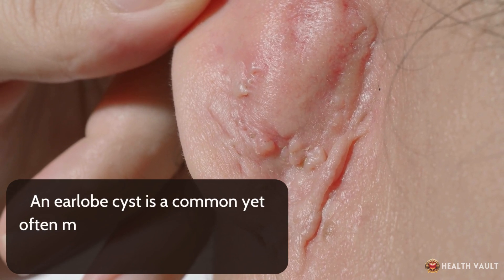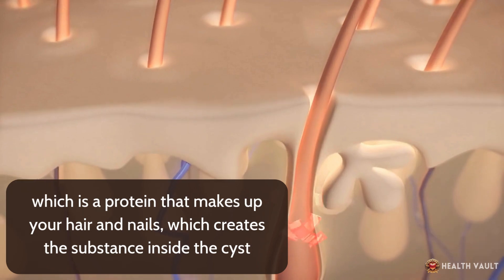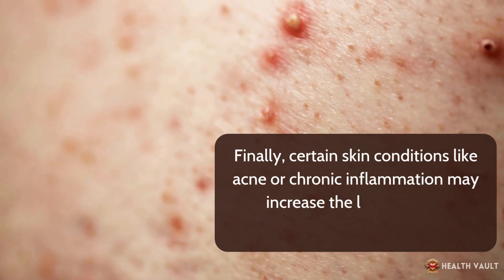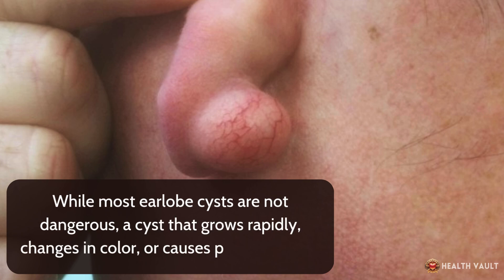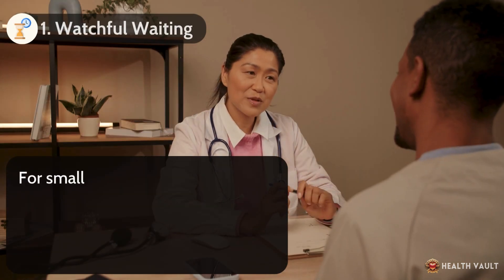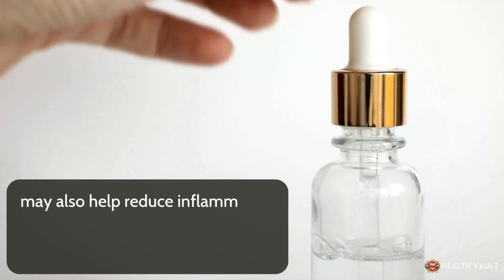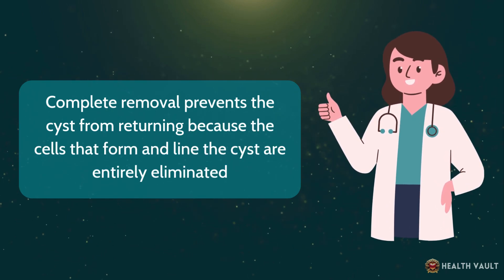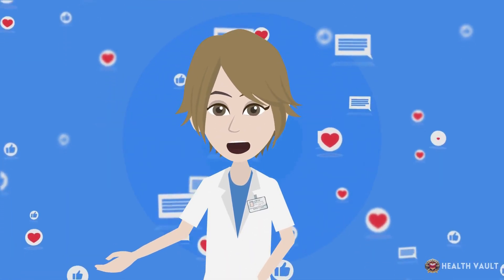Earlobe Cyst Explained: Causes, Symptoms, When to Worry & How to Get Rid of It!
What is an earlobe cyst and is it harmful? An earlobe cyst is a common yet often misunderstood condition that can cause discomfort and concern. Many people may notice a small lump forming in their earlobe and wonder what it is, whether it is dangerous, and how to treat it. In this video, we will get to everything you need to know about this condition. lets begin by what is an earlobe cyst. An earlobe cyst is a small, enclosed sac that develops under the skin of your earlobe. It contains fluid or semi-solid material that feels like a small, firm bump when you touch it. These earlobe cysts can vary significantly in size – in most cases, they might be as small as a pea, but in rare cases, they can grow to the size of a grape or larger if left untreated. However, they typically grow slowly over time and might only become noticeable when they reach a certain size or become infected. The good news here is that most earlobe cysts are harmless and non-cancerous, but they can sometimes become inflamed, painful, or cosmetically bothersome if they are left untreated.

⌛ Timestamps:
🤔 What is Earlobe Cyst - 00:00
📝 Causes of Earlobe Cyst – 01:03
⚠️ Symptoms of Earlobe Cyst – 02:50
🦠 Symptoms of an Infected Earlobe Cyst – 04:26
💊 Treatment of Earlobe Cyst – 05:23